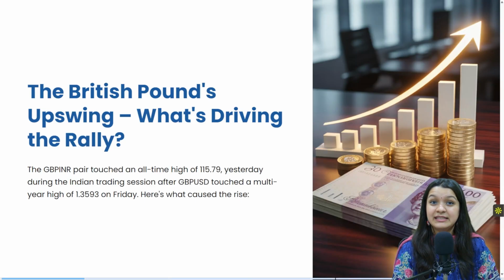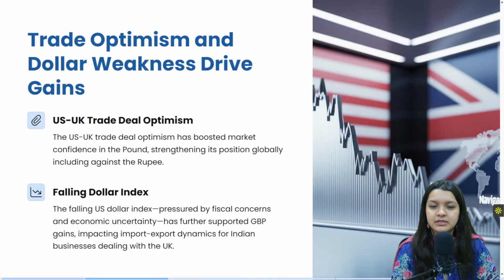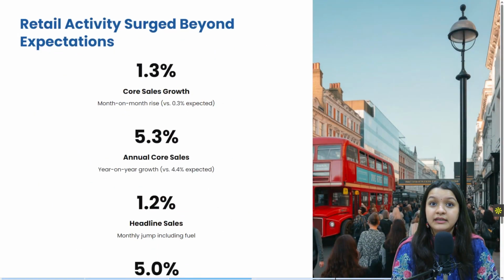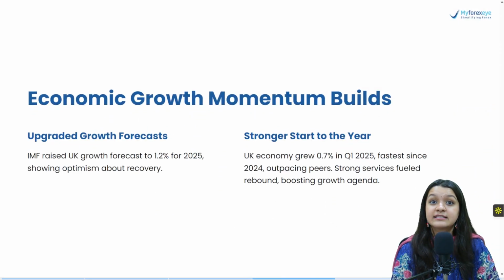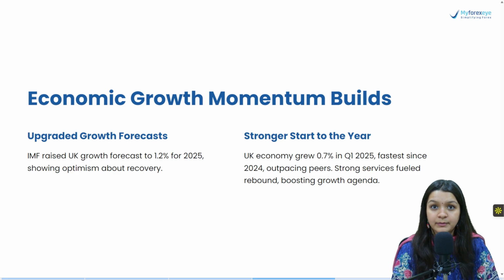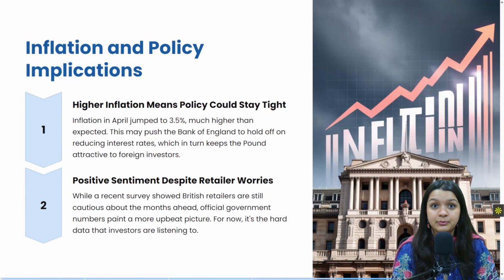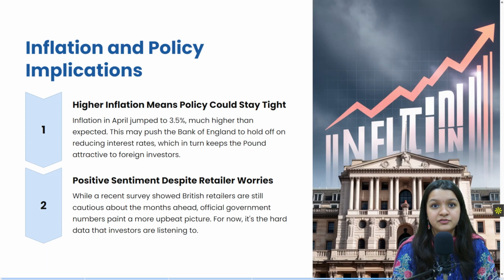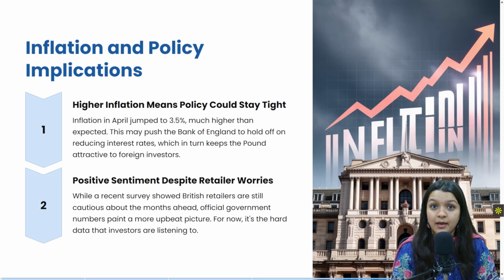British Pound Surges Past 115.79 Against Rupee | Forex Market Update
💷 GBPINR Hits Record High!
The British Pound surged past 115.79 against the Rupee, driven by a strong UK economy, US-UK trade optimism, and a weaker dollar. Indian importers may face higher costs, while exporters could benefit from improved returns. Stay alert and plan your forex strategy accordingly! 📈🔍

💡 Who We Are:
 Myforexeye is India’s leading forex advisory platform trusted by 5,000+ businesses for:
 ✔️ Currency risk management
 ✔️ EEFC & FCTL planning
 ✔️ Hedging execution
 ✔️ Forex rate negotiation